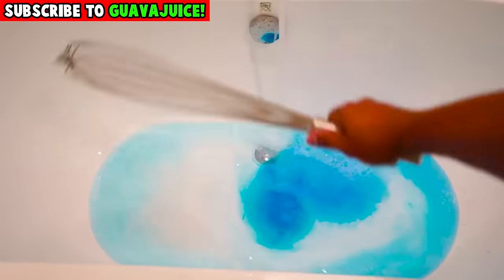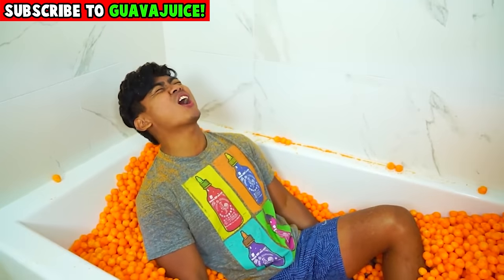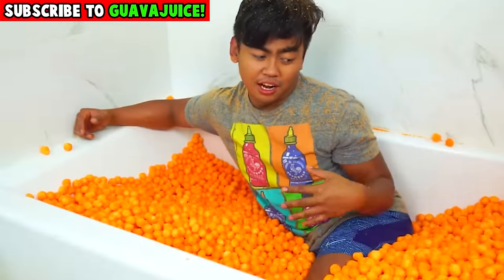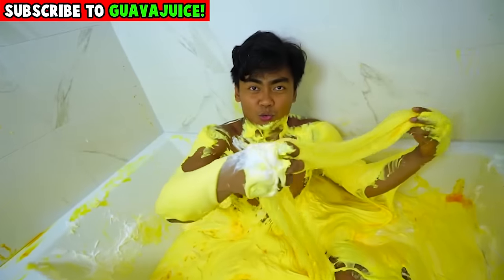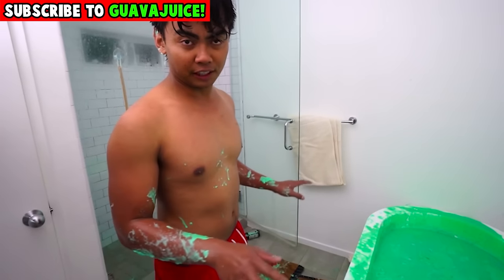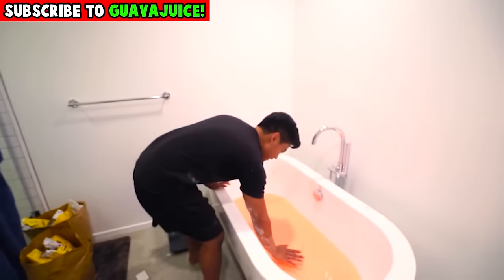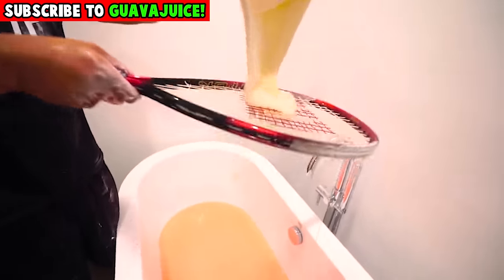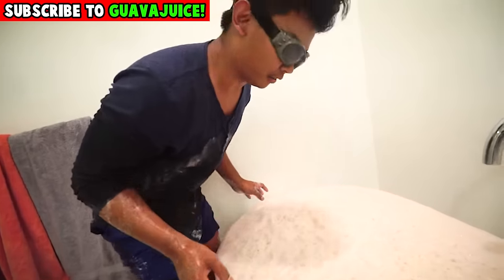TOP 10 CRAZIEST GUAVA JUICE VIDEOS...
Looking for a good laugh? From crazy challenges to funny skits, these clips are sure to get you laughing.

➔ 2️⃣✅   TURN ON BELL NOTIFICATION!
    (BE FIRST!)
➔ 4️⃣✅   GET GUAVA SHIRT!